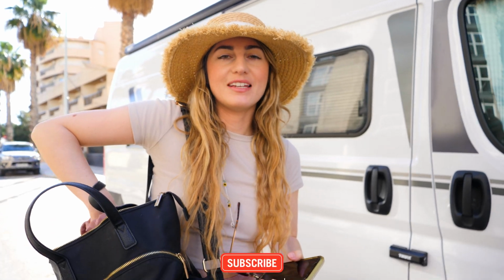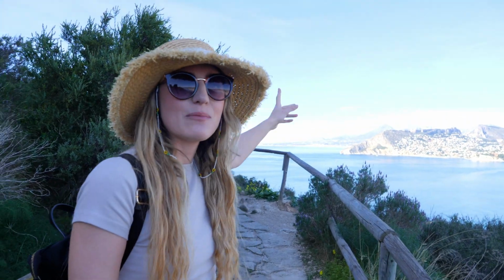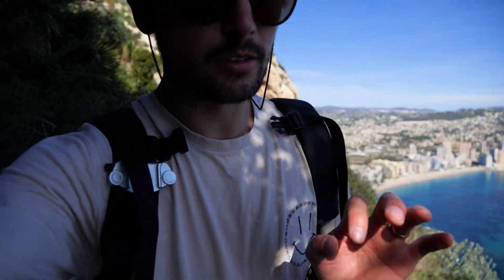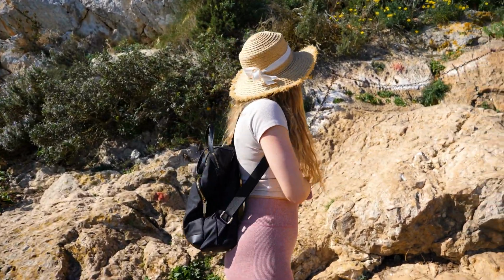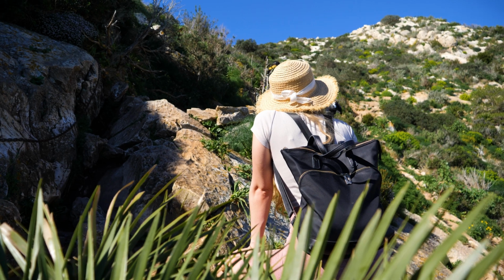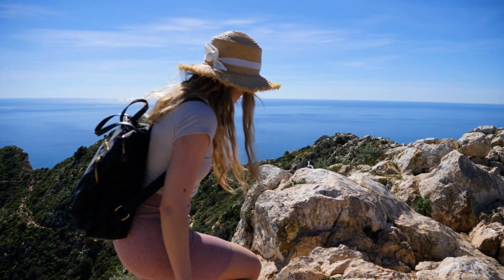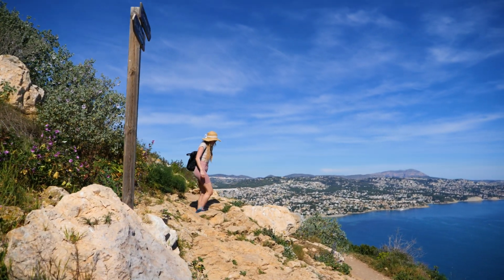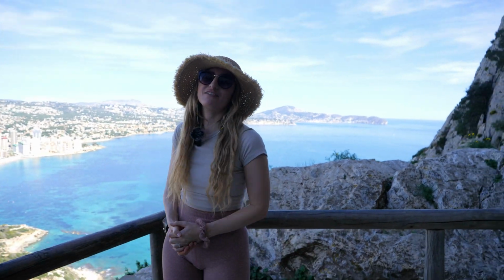THIS WAS SCARY! Hiking Spain's Calpe Rock (Peñon de Ifach)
We take on the famous Calpe Rock Hike in Costa Blanca, Spain! Offering some of the best views of the Costa Blanca coastline, Calpe Rock (Peñon de Ifach) is a must-do if you're an adrenaline junkie and outdoor lover. The hike is difficult in parts, with rock scrambling and slippy rocks but the views are so worth it!
Tips for hiking Calpe rock: wear proper hiking shoes, keep dogs on a lead, pack snacks & water, start the hike early to avoid the crowds & heat.

CJ Explores ✌

TRAVEL
Wise Multi-Currency Travel Card (fee-free transfer on first $500!)

Skip ahead here 👇
0:00 Intro
0:53 Start of hike
1:00 Register to hike!
2:12 Tunnel
3:27 Chains on path
3:58 Path diverges
4:50 Rock scrambling
6:33 SUMMIT!
7:50 Descent
8:28 Traffic on the trail
9:55 Tunnel